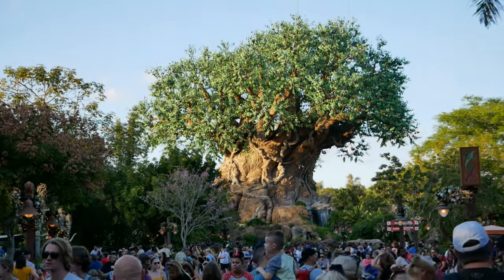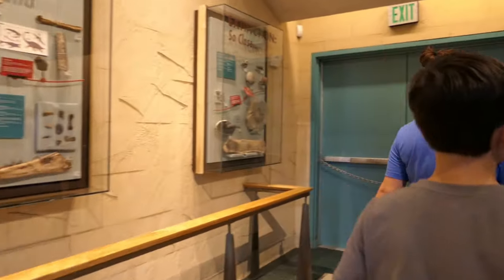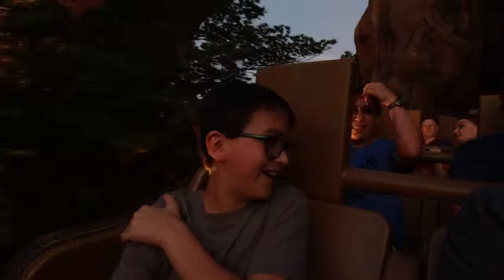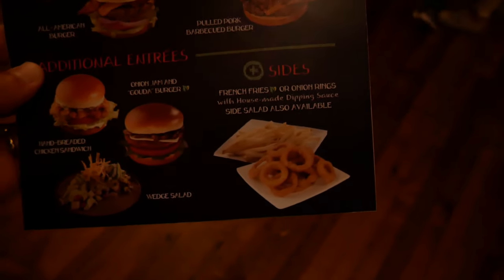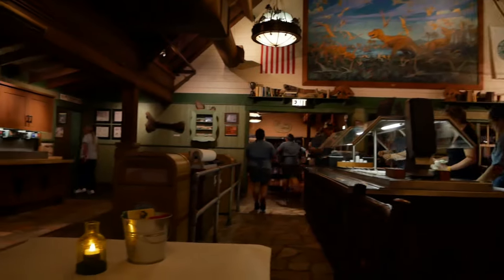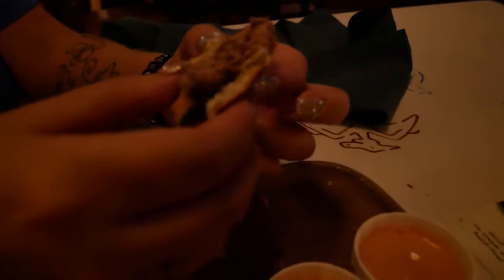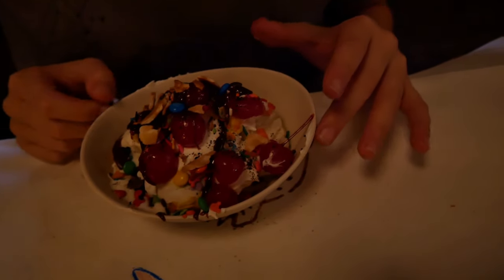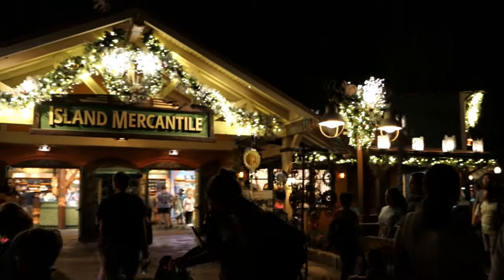Build Your Own Sundaes at Disney's Animal Kingdom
Tonight we head to Disney's Animal Kingdom to try out the Burgers And Sundaes at Restaurantosaurus. We also take our last glimpse of the christmas decorations before they go away. Lastly, Pandora called us deep into it's mesmerizing visual collage of lights and sounds.

*Main Camera:
*Ext Microphone:
*Secondary Camera:
*Gimbal:
*Action Camera: